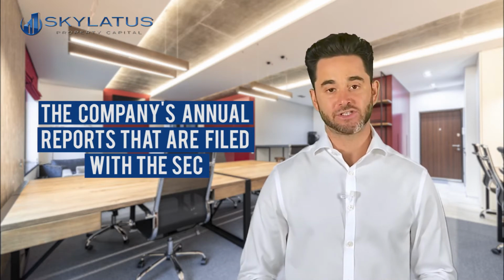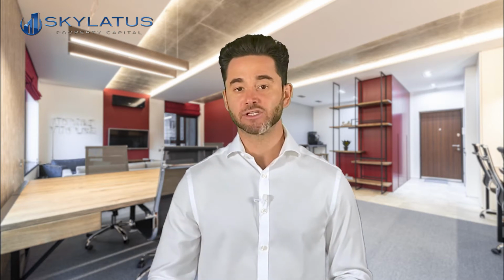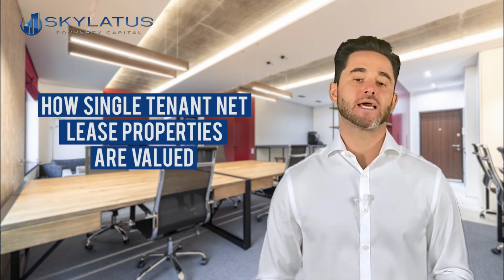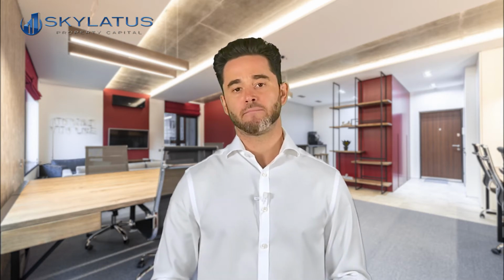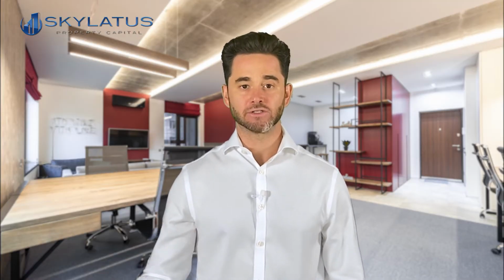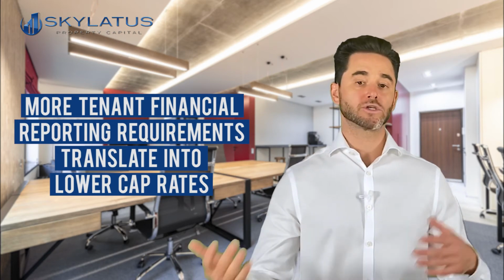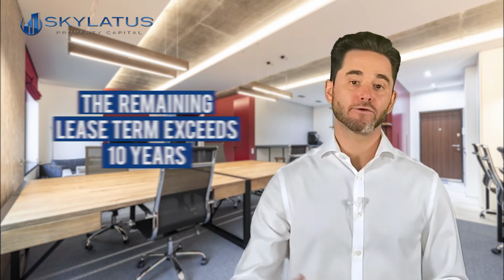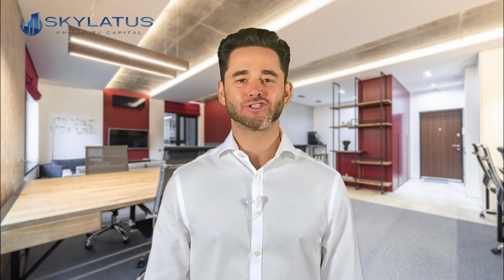NET LEASE VALUATIONS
This episode is part 2 of the Net Lease Series and it explains how Net Lease Properties are valued.